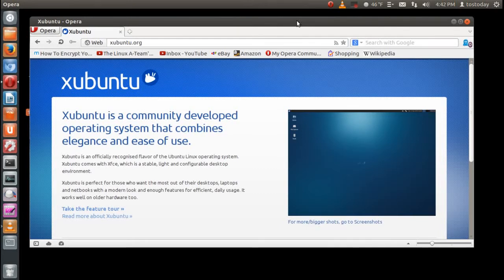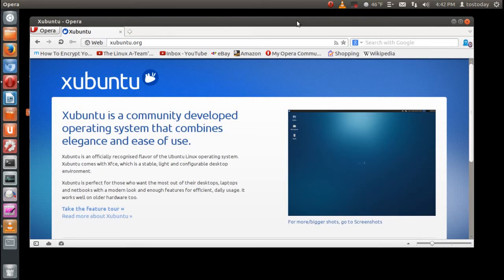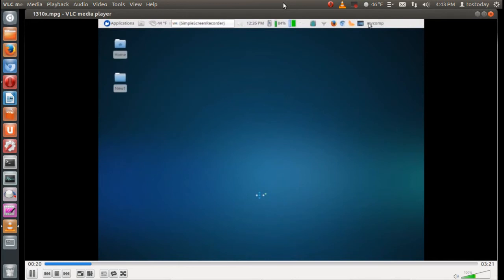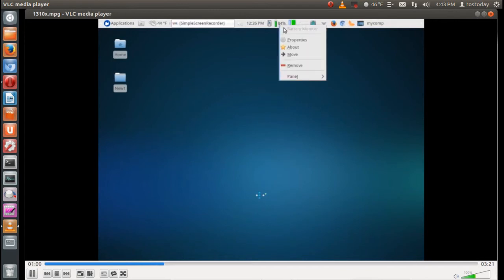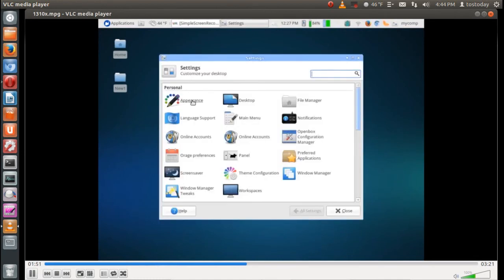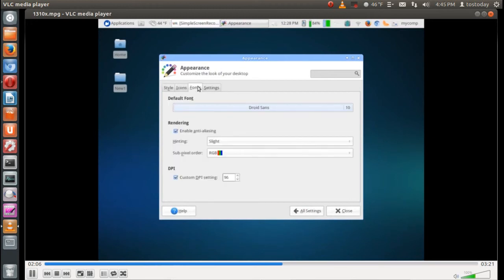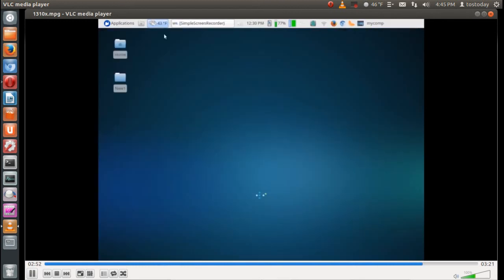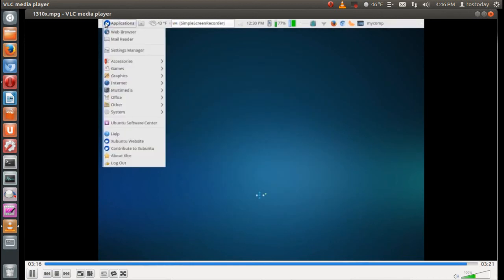Xubuntu 13.10 Still simple Linux :)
One of the more popular Linux distributions. Very beginner friendly.

LINKS -